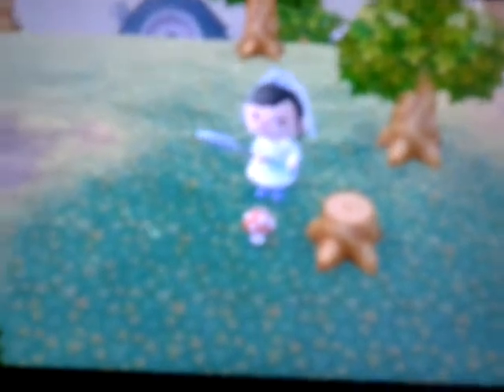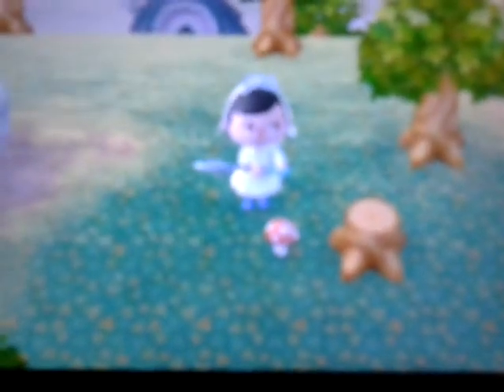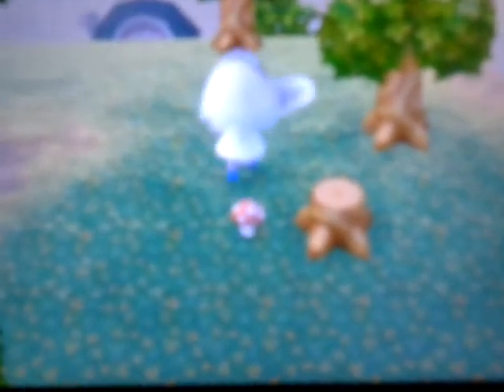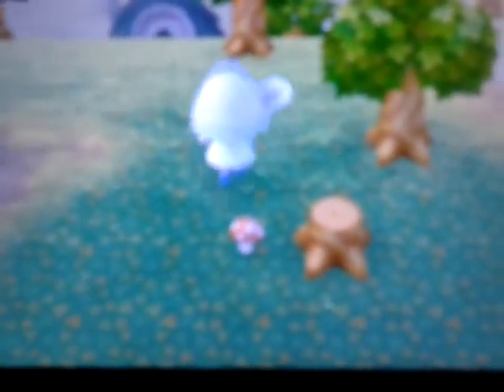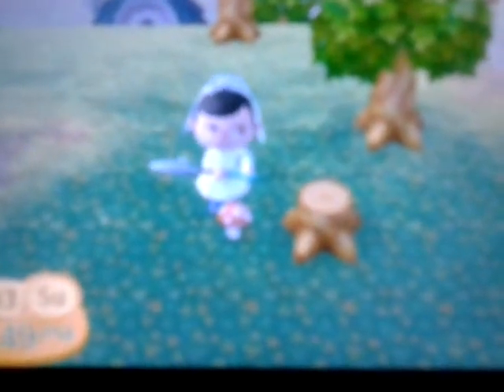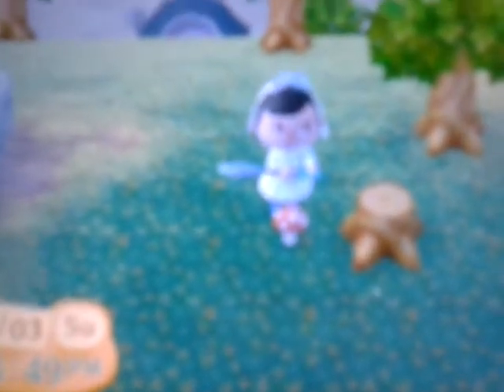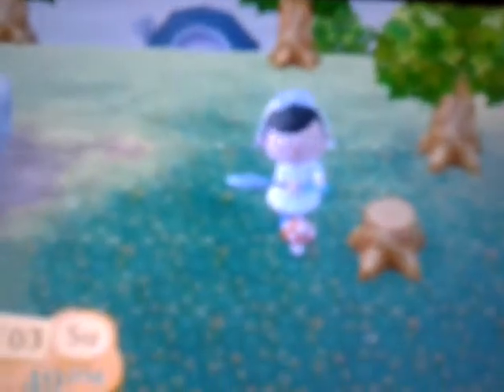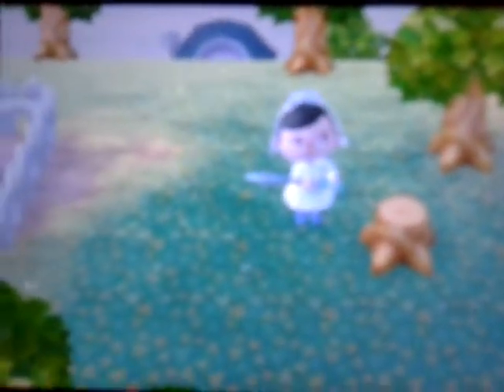Animal crossing new leaf famous mushroom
Animal crossing new leaf famous mushroom from mario easter egg tree stump